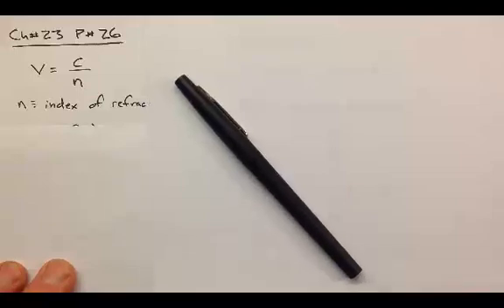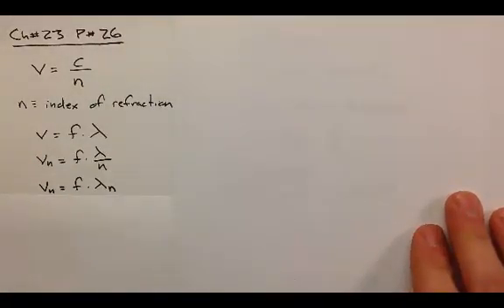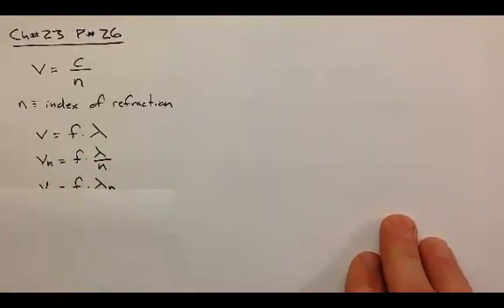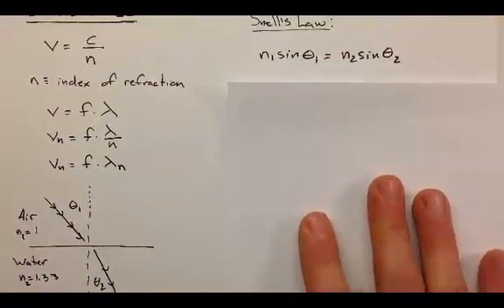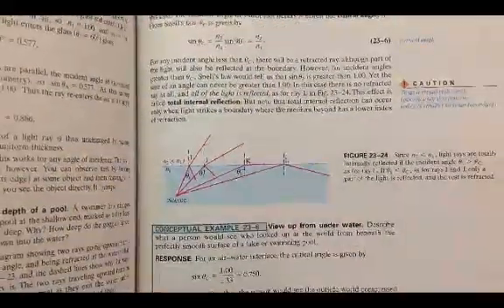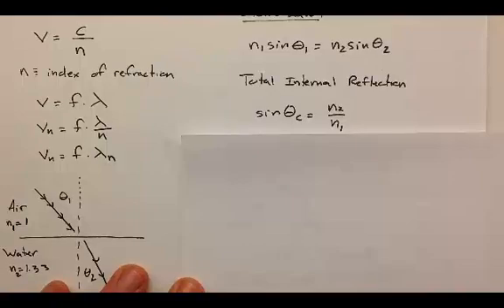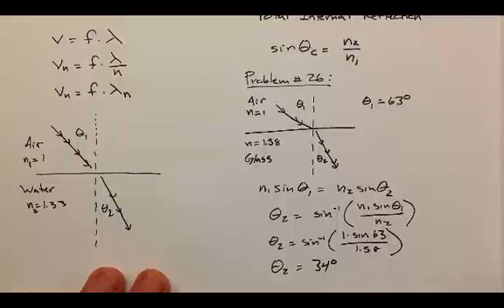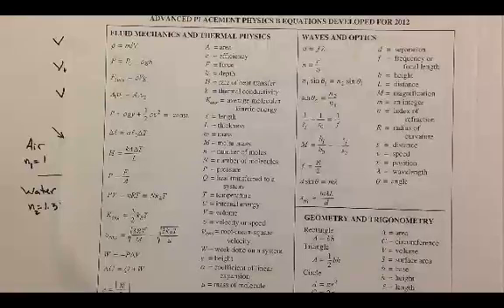AP Physics Ch#23 P#26